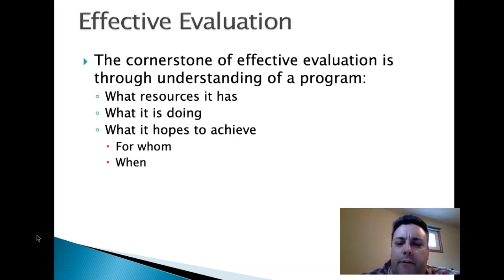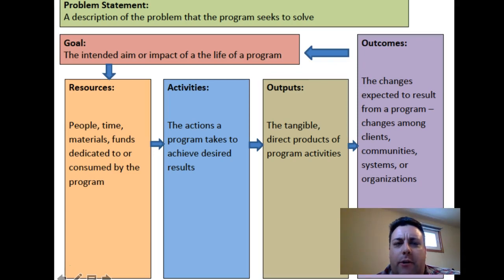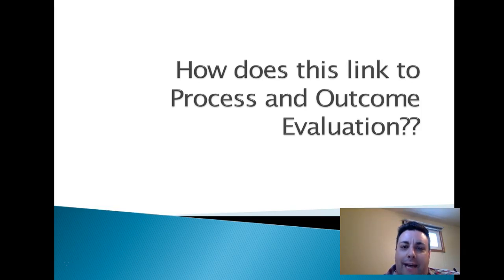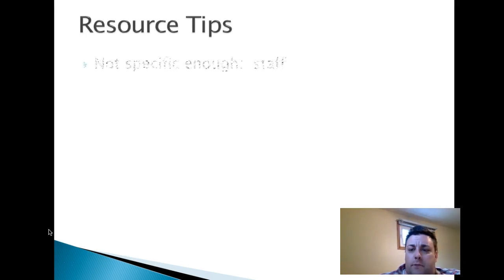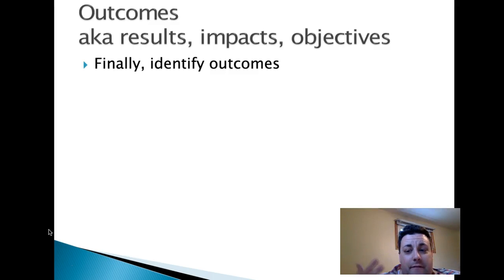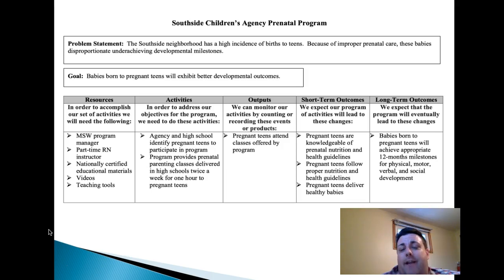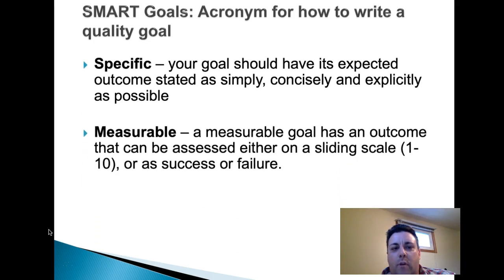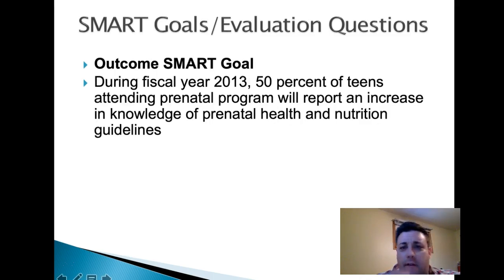Logic model lecture